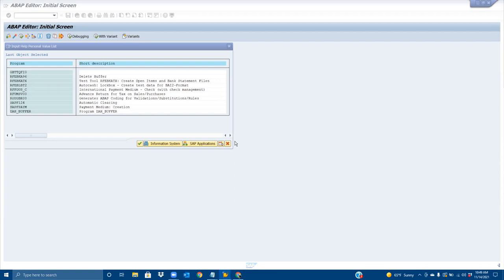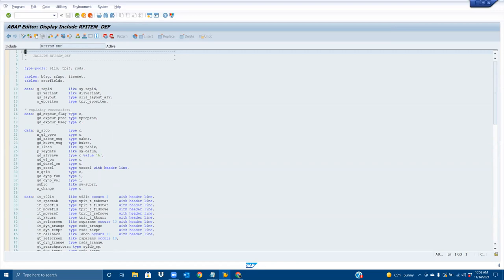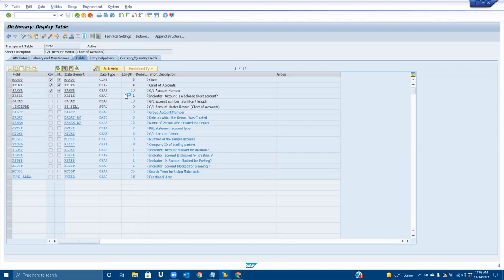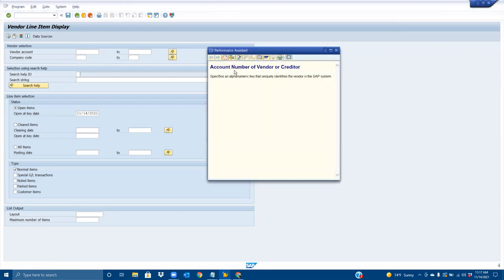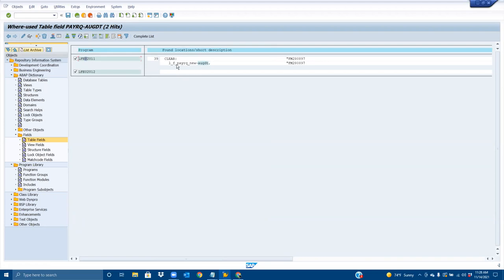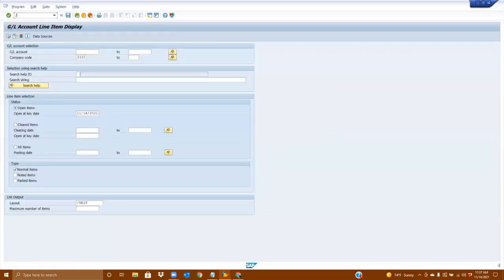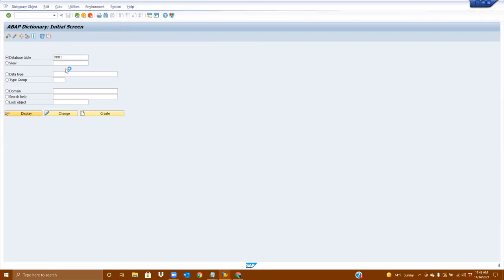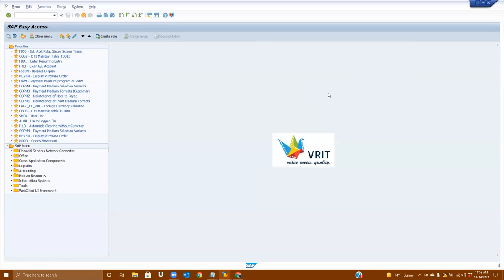ABAP Debugging for Functional Consultants